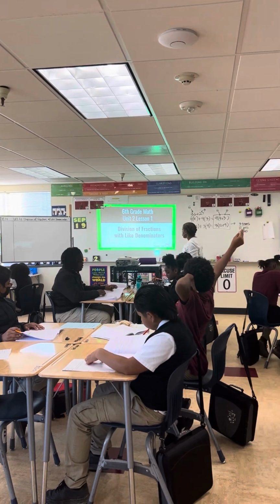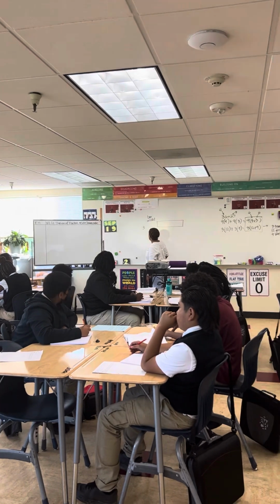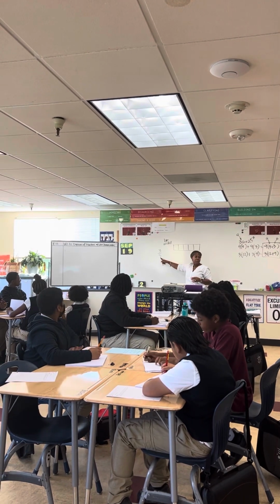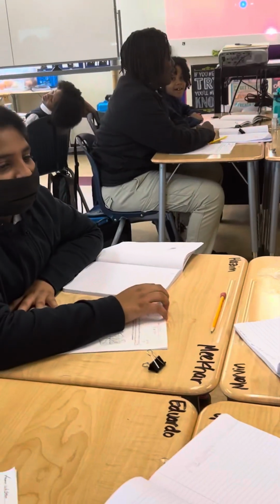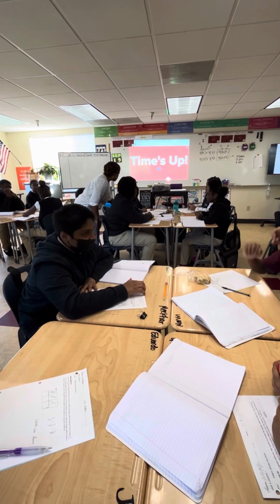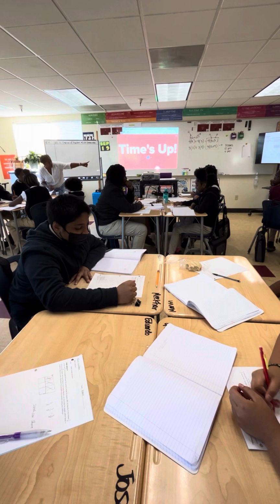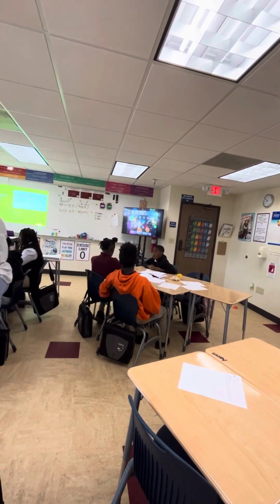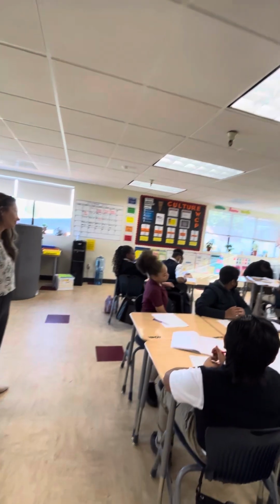September 19, 2023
Opening - U2L1 - Kirksey